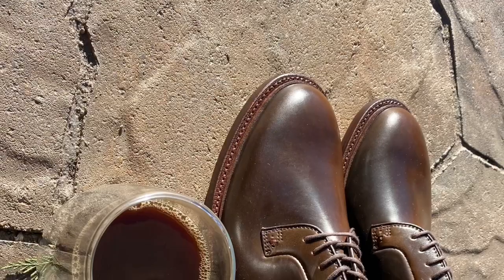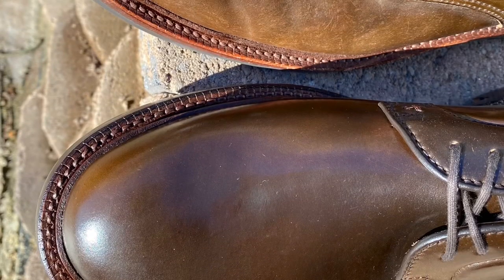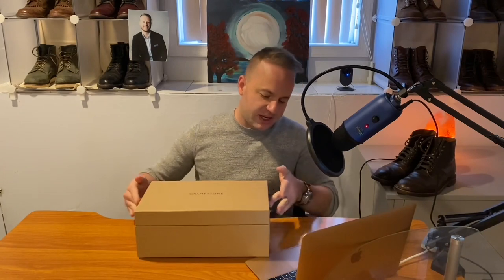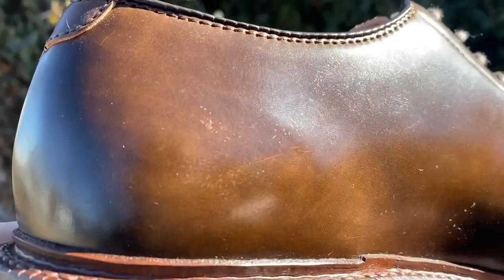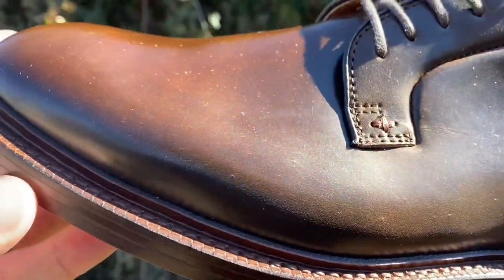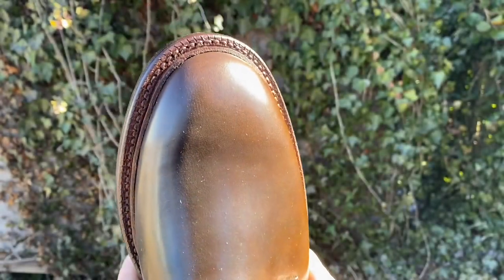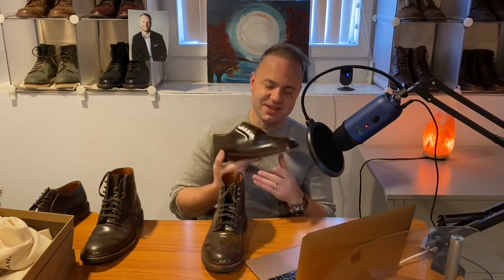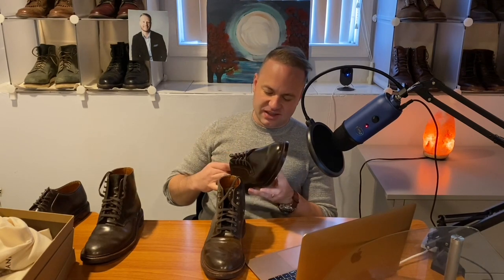Unboxing Grant Stone Maduro Shell PTB’s!!!